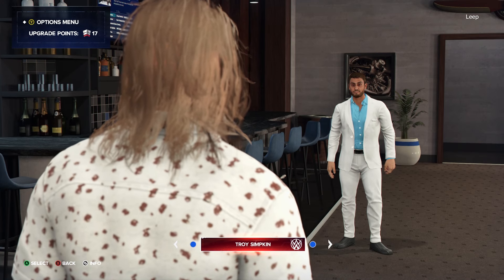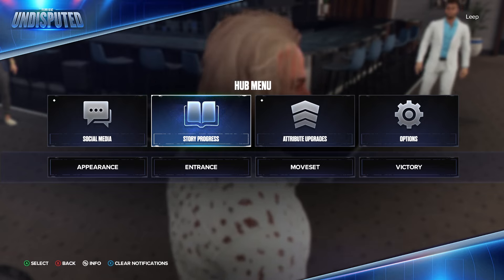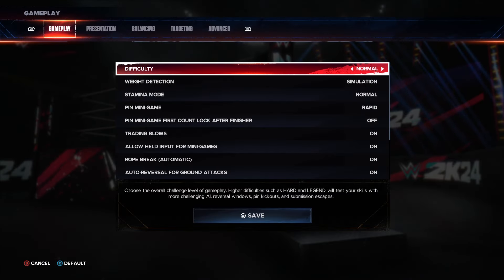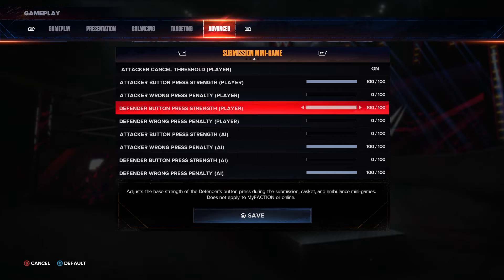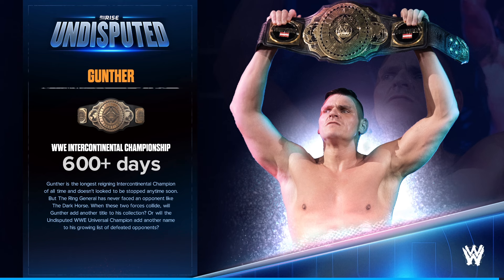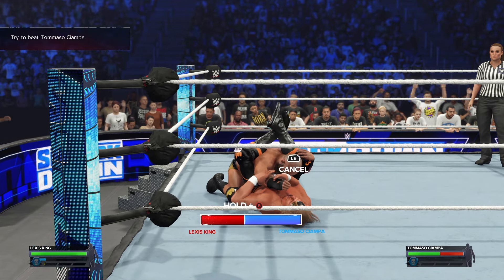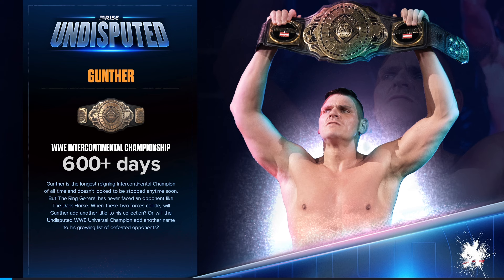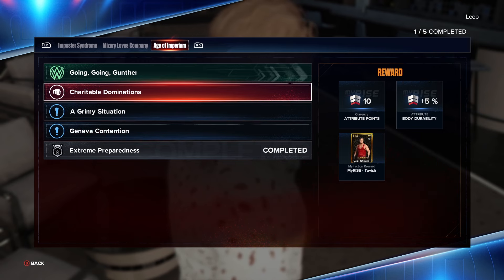How To Make MYRISE EASY in WWE 2K24!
In this video, I go over how to quickly complete MyRise and make it really easy.

Lexis King CAW/Attire: warning